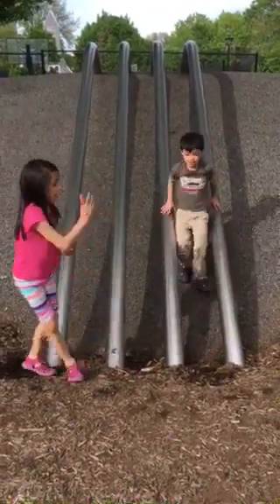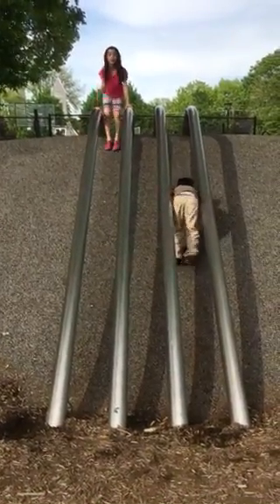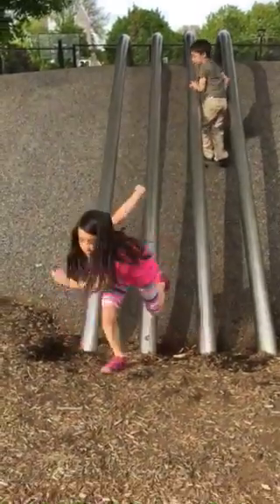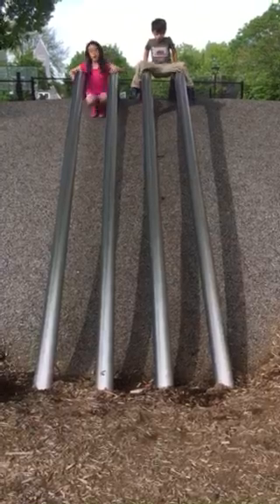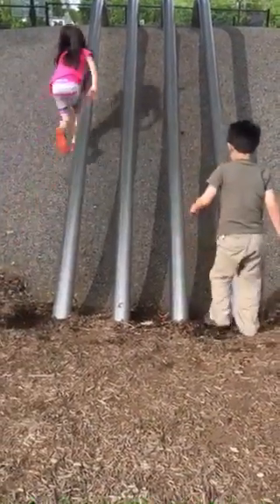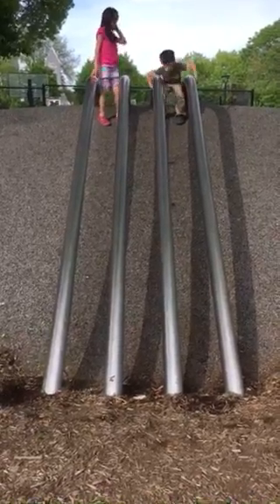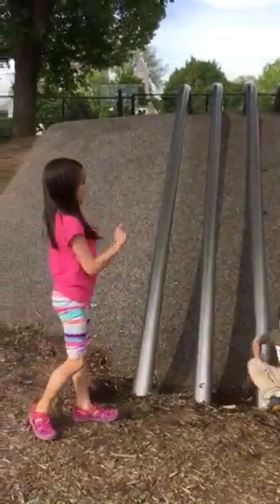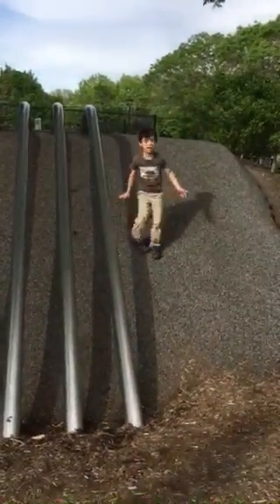Old Morse May 2017